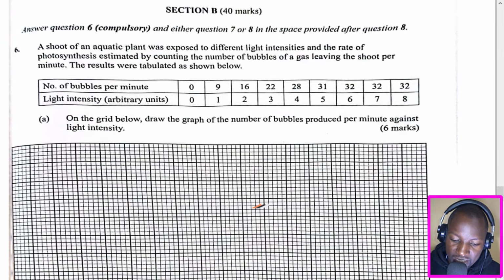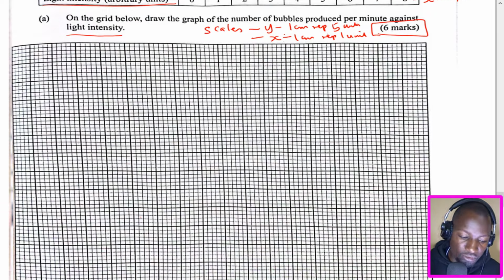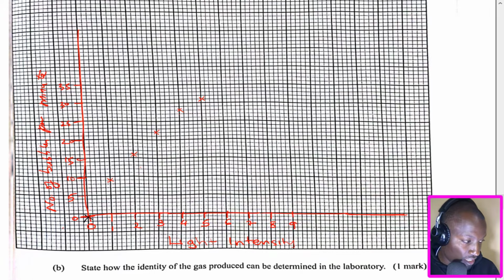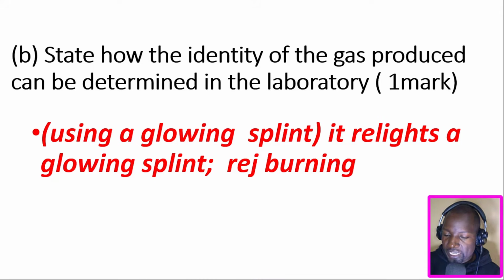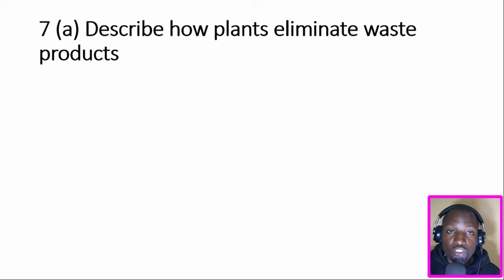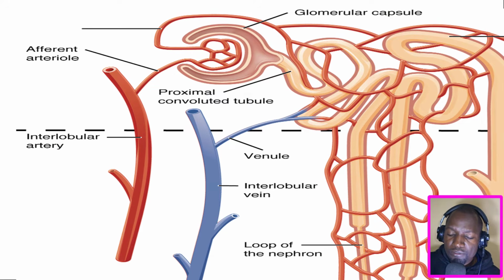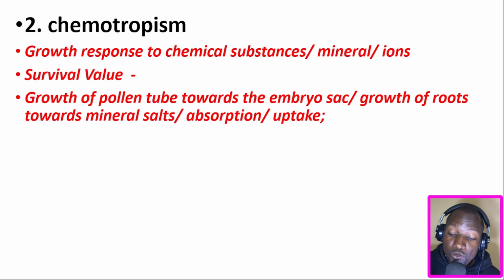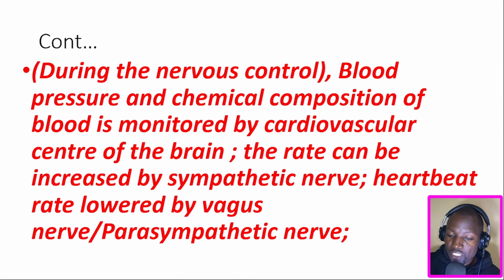Biology Paper 2 Que & Ans KCSE 2022| Biology Revision KCSE 2022 | Section B Graph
Section B- Graphical Question and Essay